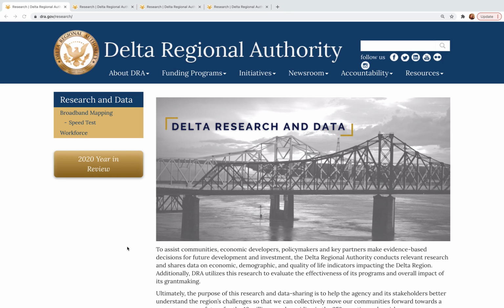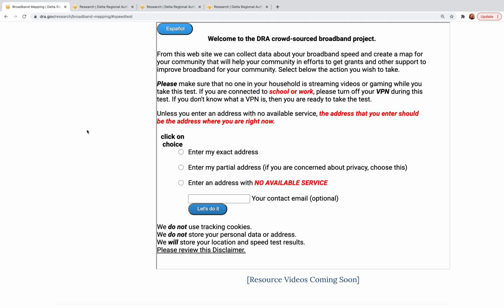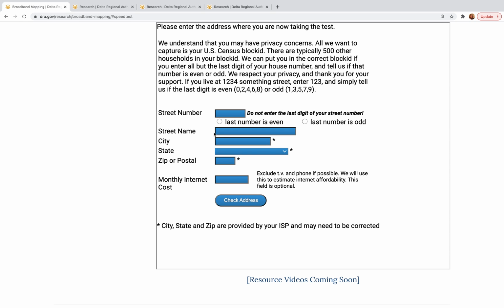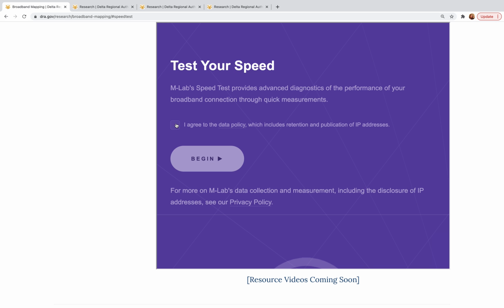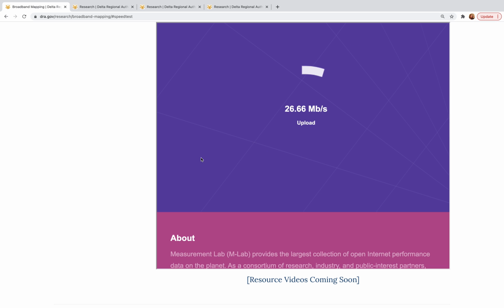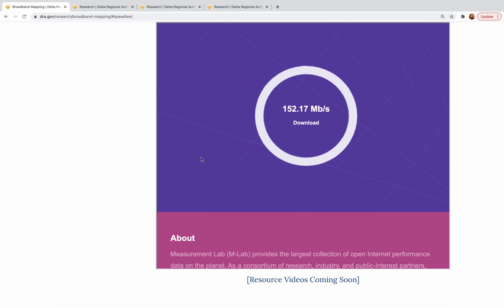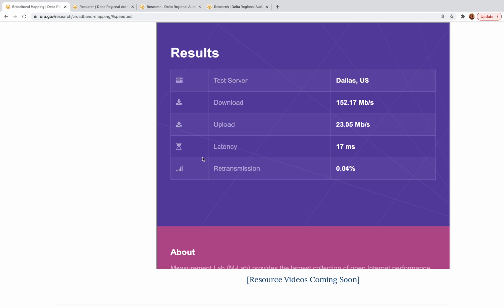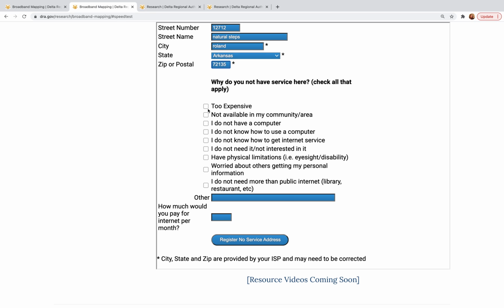Speed Test Demonstration | Delta Broadband Mapping Project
The DRA region, especially rural areas, lacks adequate digital infrastructure to support access to critical services such as healthcare, distance learning, and remote work. In response to these challenges, DRA has launched the Delta Broadband Mapping Project. Through an innovative online crowd-sourcing platform, DRA has launched this year-long effort to gauge broadband accessibility throughout its eight-state region. DRA needs as many residents as possible to take this internet speed test to develop an accurate representation availability across the 252 counties and parishes.